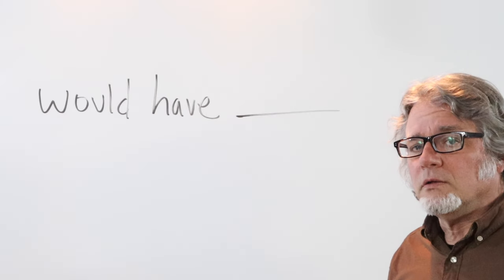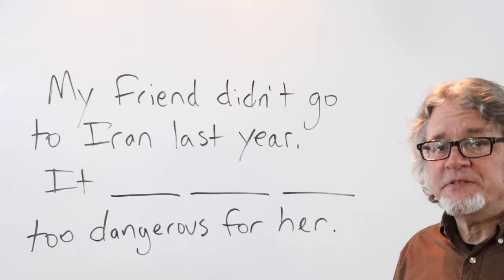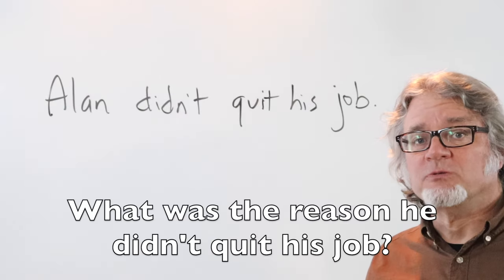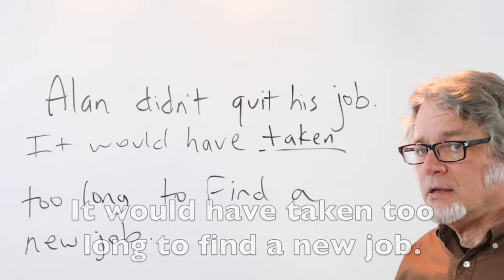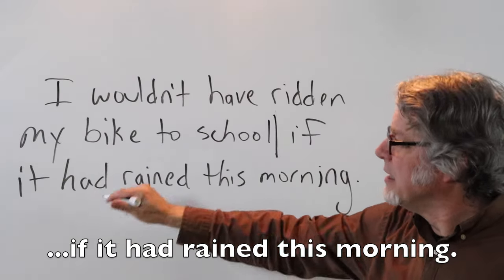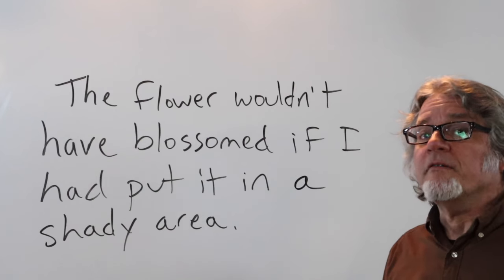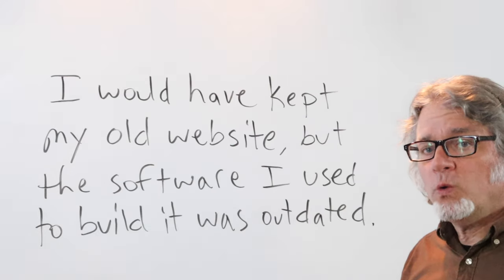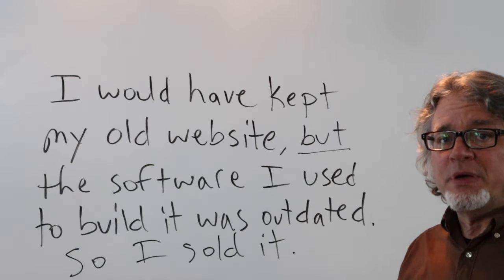would have + past participle = past contrary to fact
To talk about something that happened in the past or didn't happen in the past, use this combination: would + have + past participle.